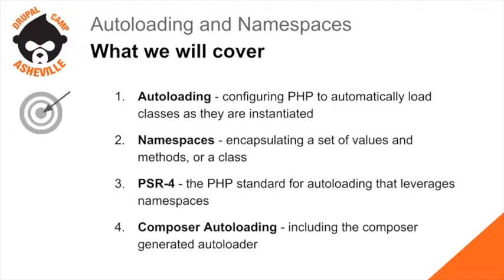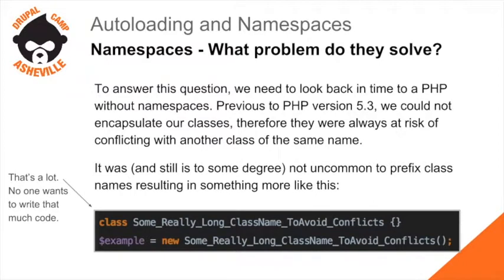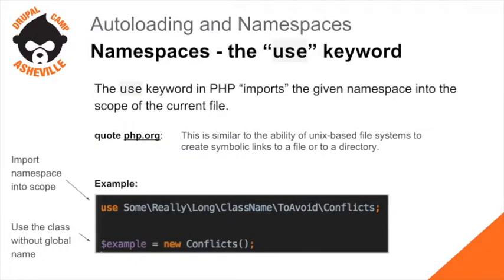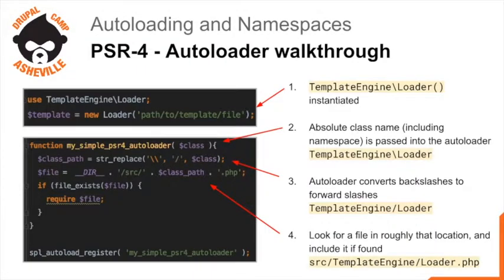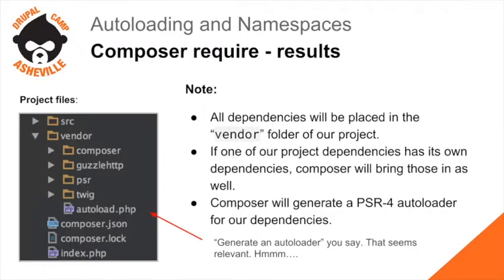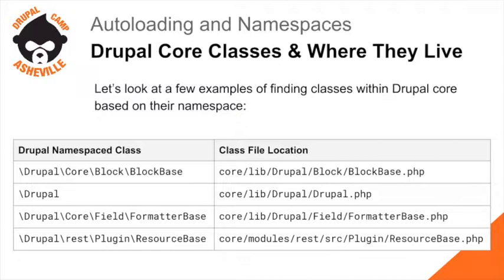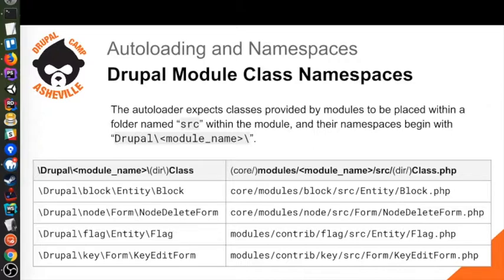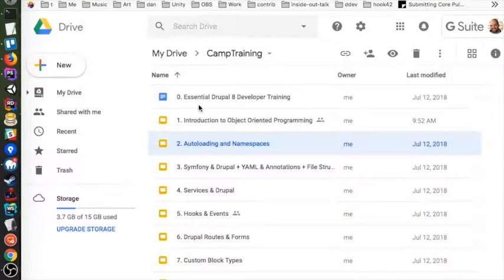Drupal 8 Developer Training - 2. Autoloading & Namespaces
Drupal Camp Asheville 2018 - Friday Training Part 2

Discussed: Autoloading, Namespaces, PSR-4